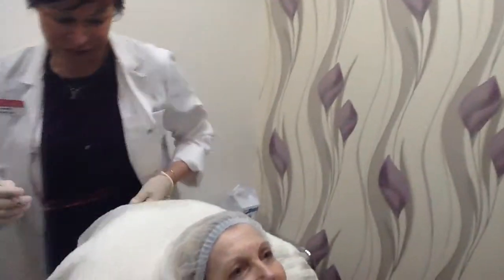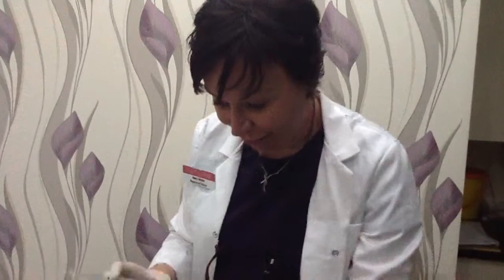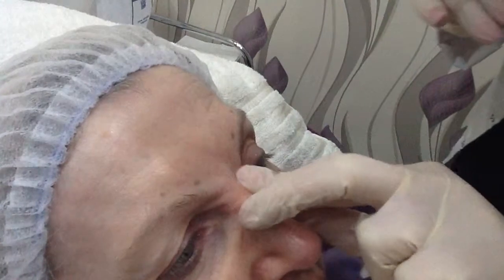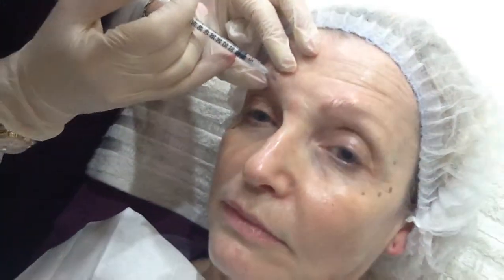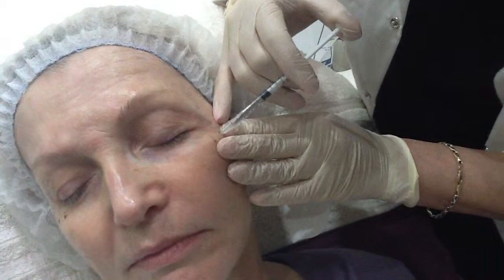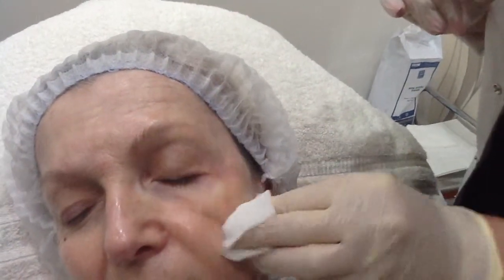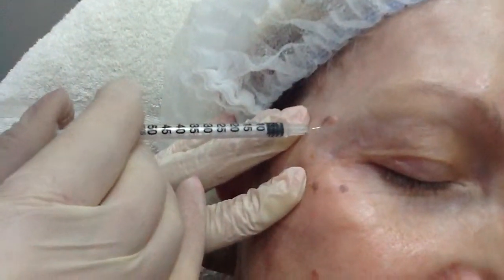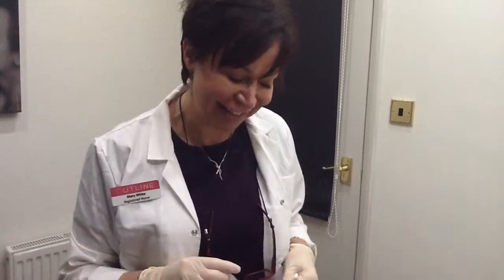Botox UK Treatment in Droitwich, Worcestershire at Outline Skincare Clinic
Treatment using Botox for fine lines and wrinkles performed by Mary White, our Nurse Prescriber at our Droitwich Clinic in Worcestershire.
Botox helps reduce dynamic lines and wrinkles by reducing the muscle function that cause us to complete certain facial expressions such as frowning.
The Botox in this video is used for glabellar (frowning) and crows feet (smiling lines)
Botox usually takes around 7-10 days to work